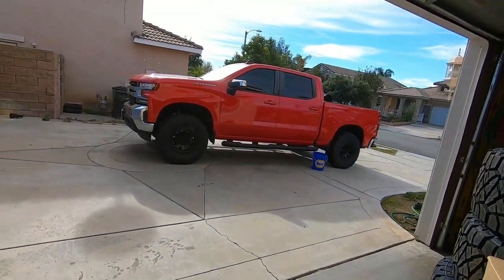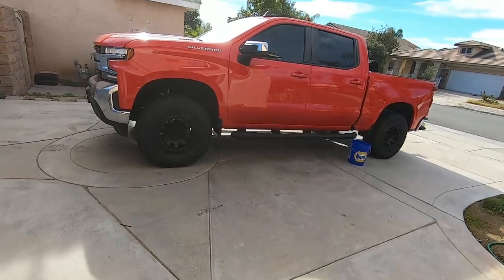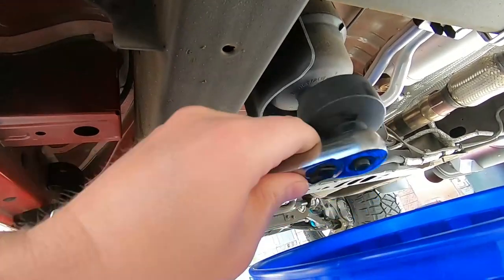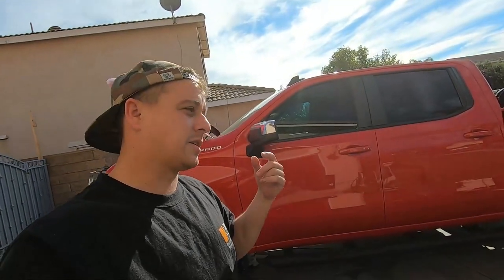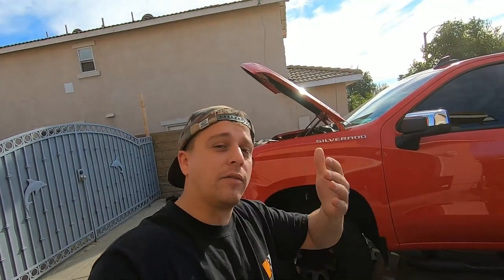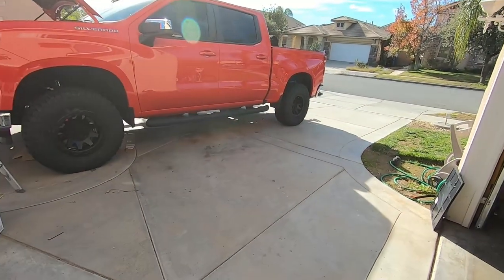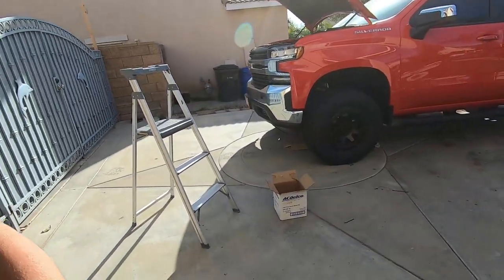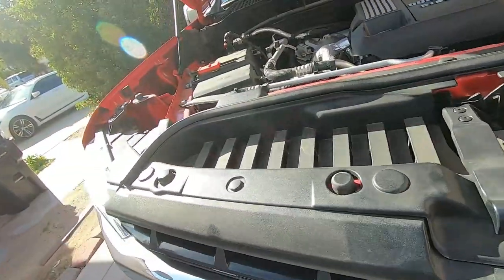Changing the Fuel & oil on the LM2 Duramax + Updates under the hood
Changed the Fuel Filter on the LM2 at 10k miles, changed the oil and talked about the Pulsar LT and Derringer currently on the truck! hope you enjoy catching up on the 1500 Duramax